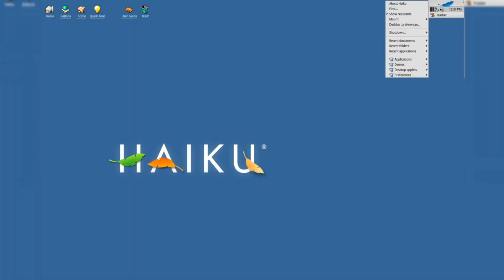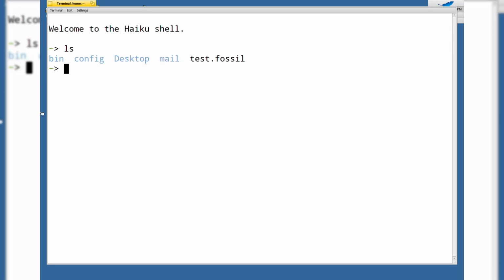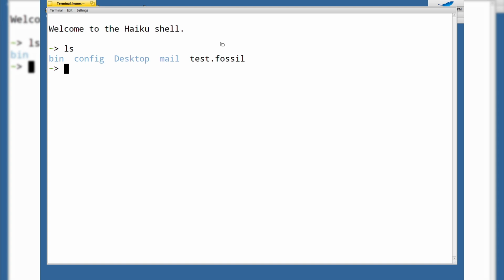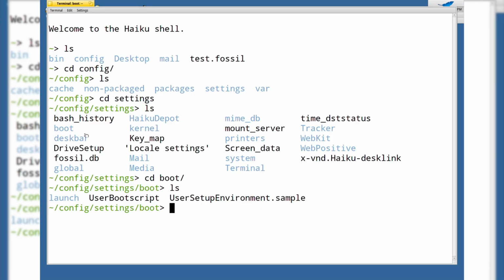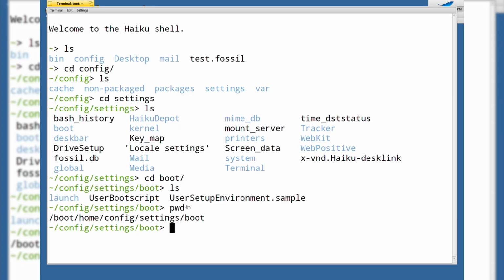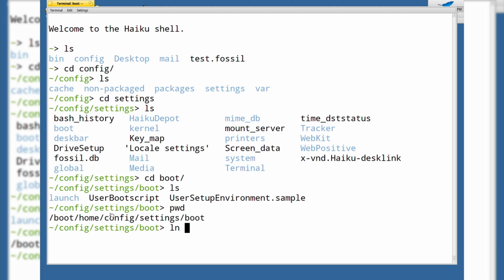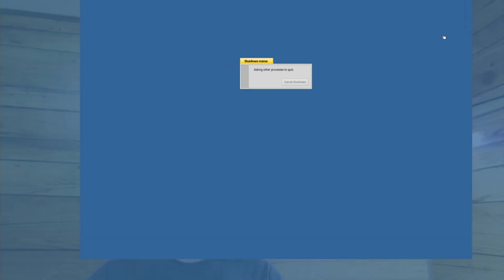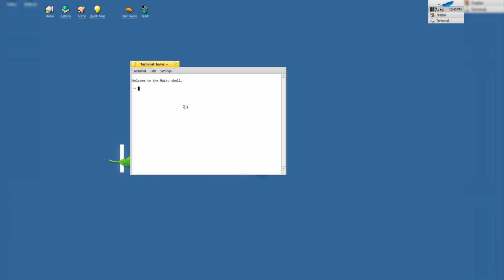Auto-Run Haiku Apps on Startup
Unix-y is ease-y: systemd, rc.d, or some sysctl.
Windows: go through 8 menus and 2 GUIs from three different decades.
Haiku makes it easy, like moving files in folders!

Special thanks to the CCBY-licensed HaikuOS Startup Sound entries: Daniel Diaz and Humdinger!
and vote by Dec 1, 2020!

To see my videos as soon as I finish them, visit me at [LBRY] and [Odysee]
for unique content and exclusives!